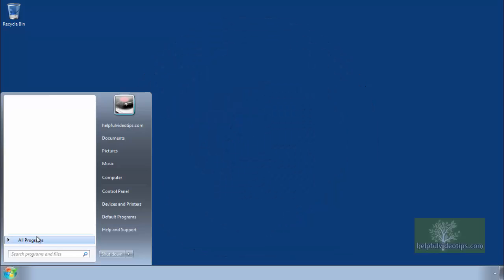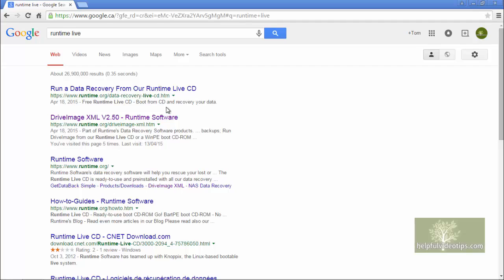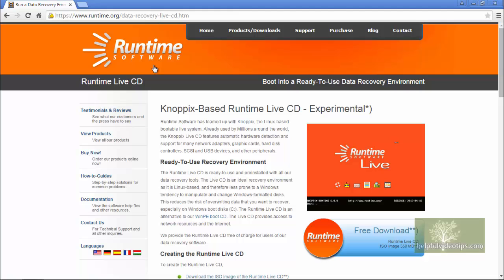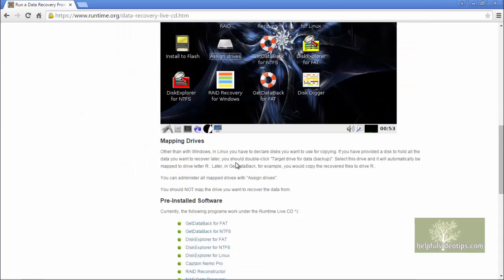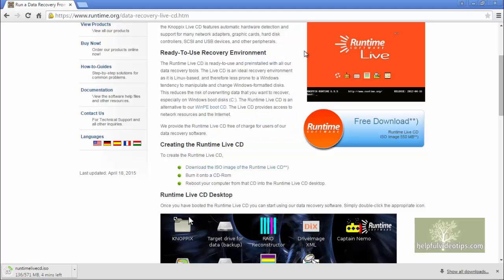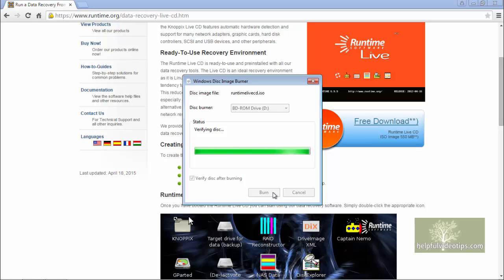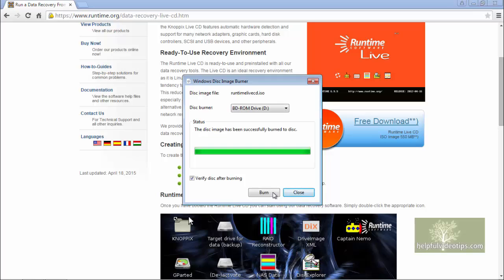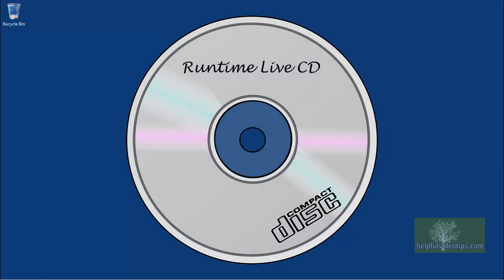Creating a Runtime Live CD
Learn how to create a Runtime Live CD, which is used with DriveImage XML to restore an image to a computer.